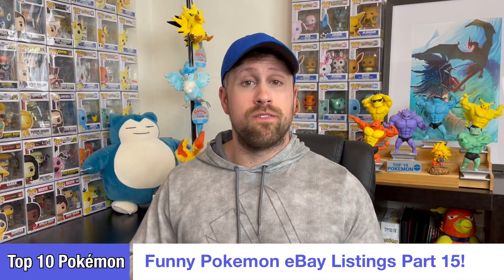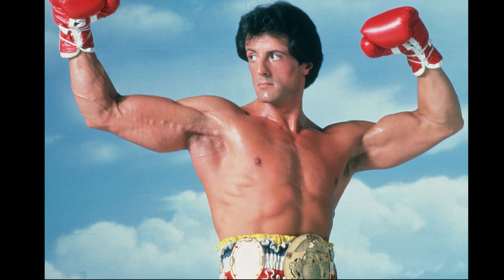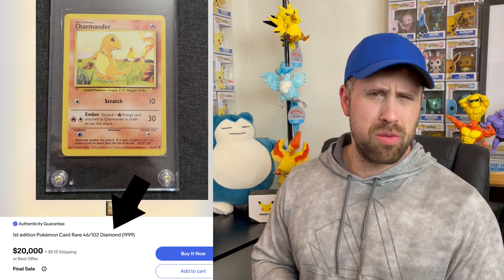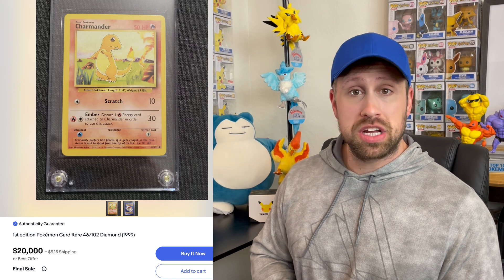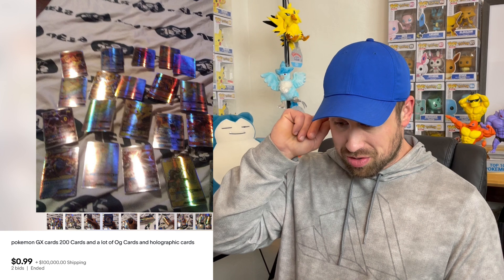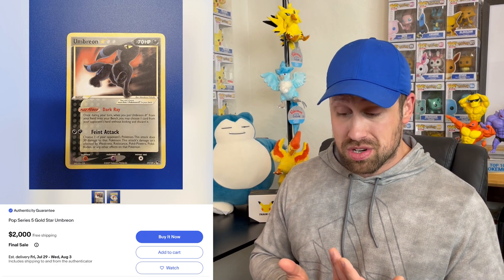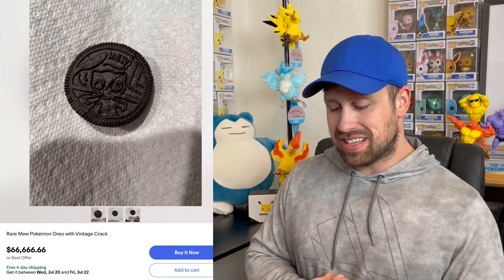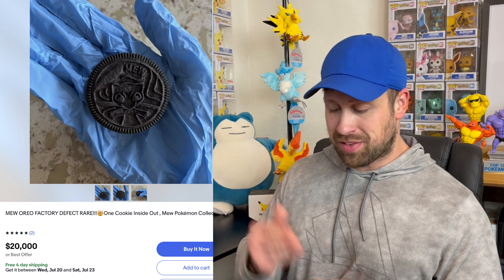Funny And Ridiculous Pokemon Listings On eBay Part 15!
eBay Store: ttpcollectibles